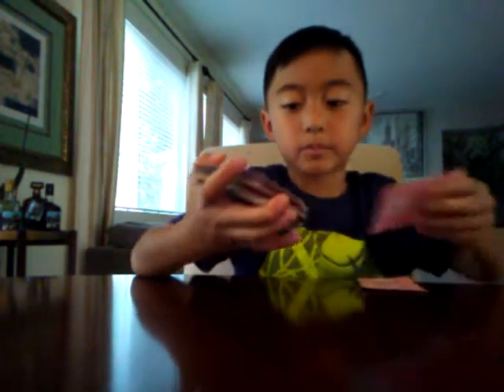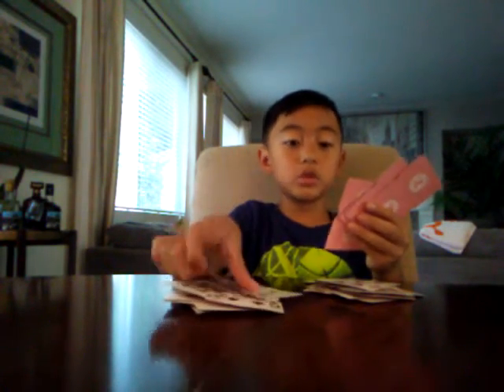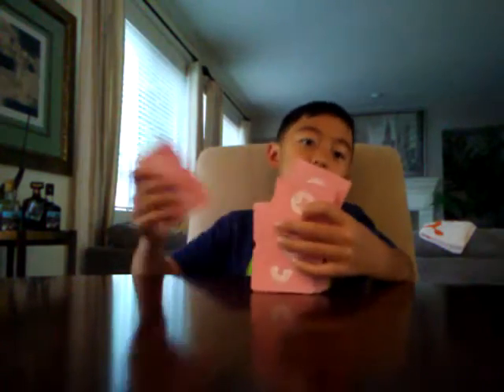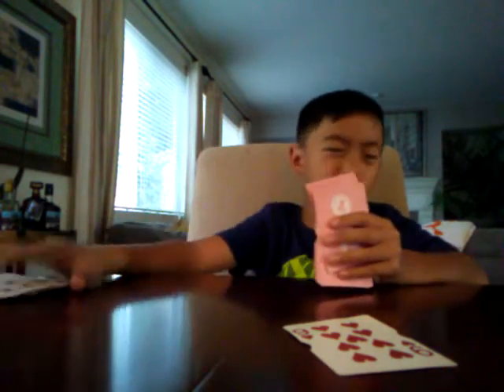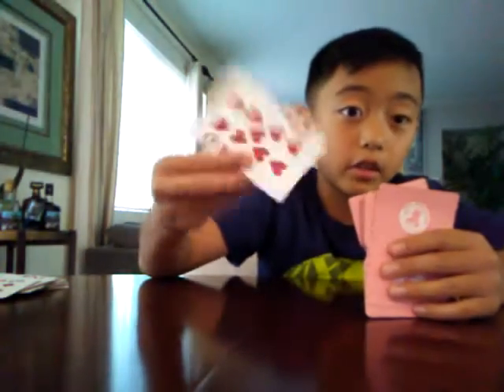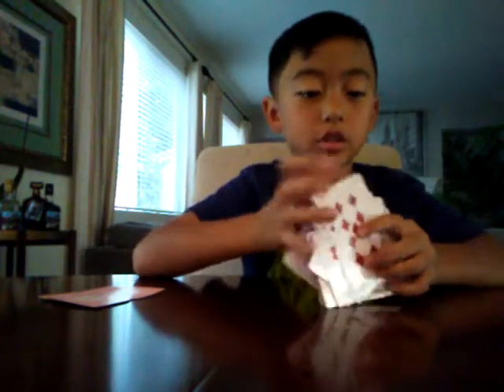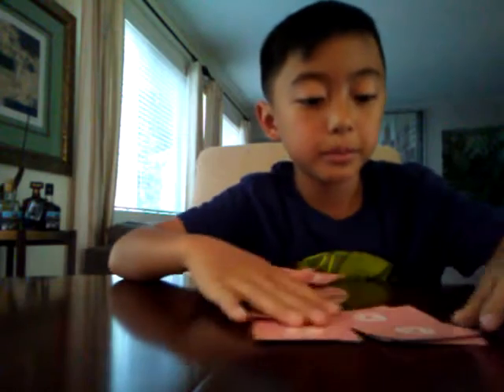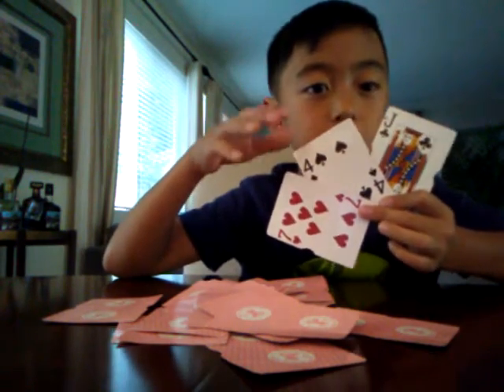BEST magic tricks you you can show your friends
Magic tricks